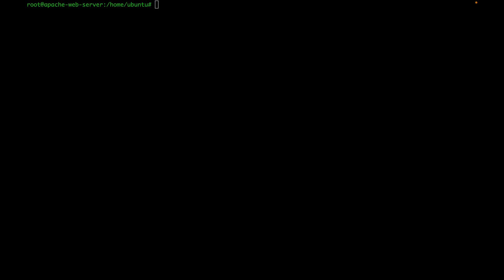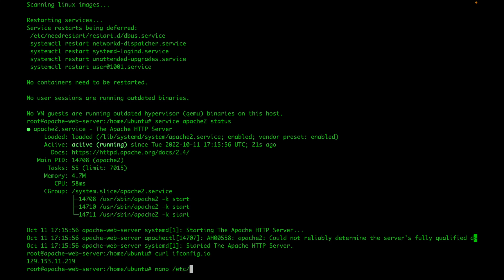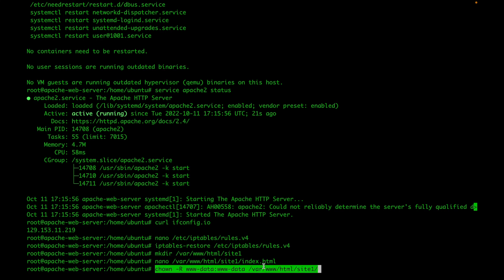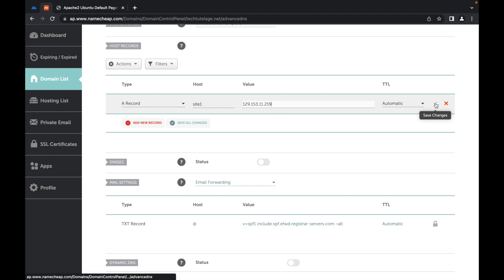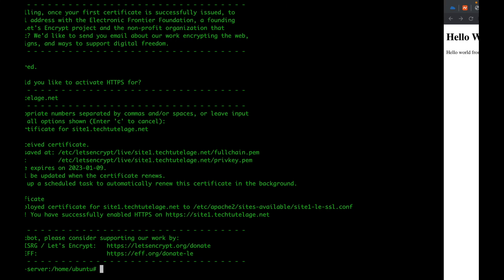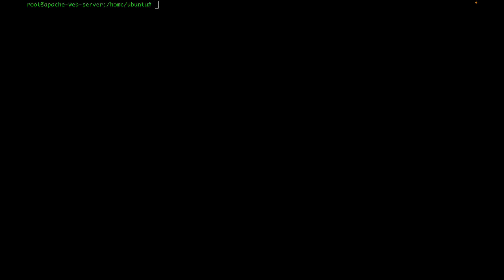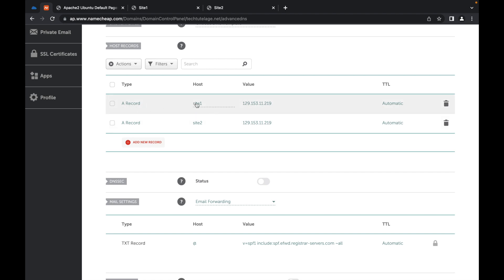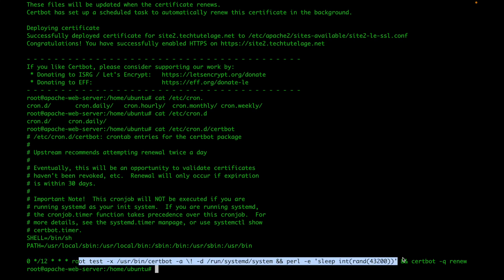Install Apache Web Server. Gonfigure Virtual Host. Get SSL/TLS Certificate.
Install apache web server, and configure virtual host to serve multiple websites on the same server. Get FREE ssl /tls certificates for each website using python3-certbot-apache plugin.

Timeline
00:45 Install Apache Web Server
01:20 Open Port 80 443 in iptables
02:20 Make webroot and index.html for your web site
02:50 Create virtual host to listen port 80
03:40 Create DNS record in Namecheap
04:54 Install and run python3-certbot-apache plugin (Will setup ssl and ssl redirect)
06:25 Set up second website on apache
08:50 Get SSL certificate for the  second website
09:30 SSL certs auto renewal